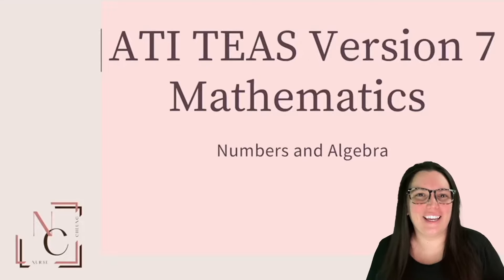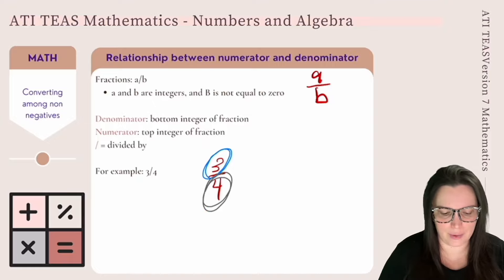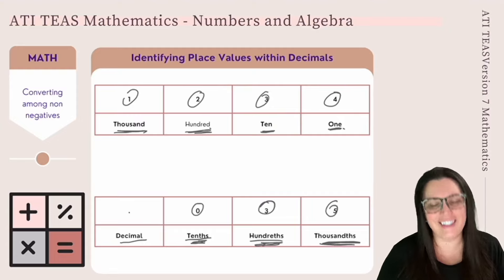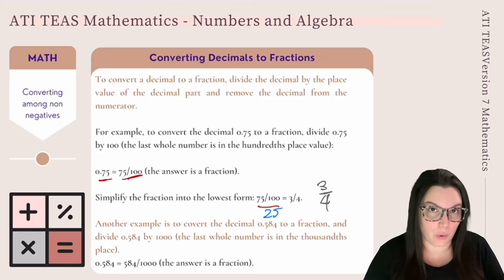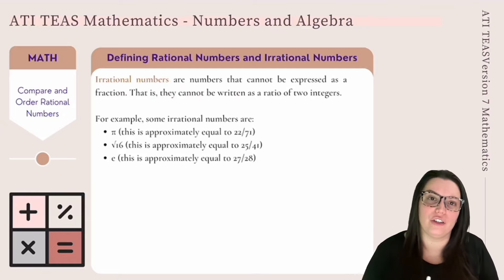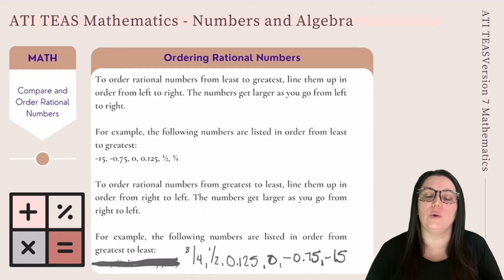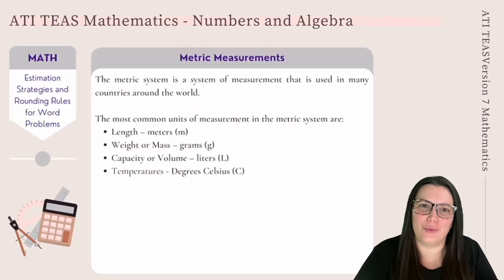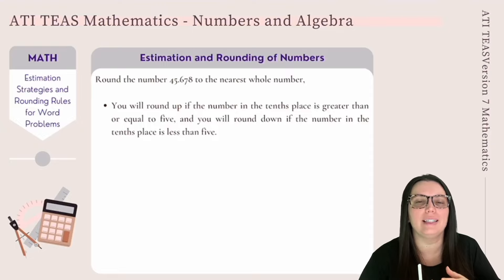ATI TEAS Version 7 Mathematics Numbers and Algebra (How to Get the Perfect Score)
Are you looking to ace the ATI TEAS Mathematics test? Do you want to know what the numbers and algebra part of the test is looking for? This guide will teach you everything you need to know about this critical section of the exam.

00:00 Introduction
00:16 Numbers and Algebra Objectives
01:03 Fractions
02:04 Percentage
03:23 Place Values with Decimals
04:55 Conversions between Fractions, Decimals, Percentages
10:16 Order of Operations
14:48 Rational and Irrational Numbers
17:27 Ordering and Comparing Rational Numbers
22:00 Identify the Terms of an Algebraic Equation
23:43 Inverse Arithmetic Operations
25:18 Solving Equations for Sequence of Steps
28:27 Solving Word Problems
35:47 Metric Measurements
36:29 Estimation and Rounding of Numbers
39:39 Proportions
43:25 Ratios and Rate of Change
45:36 Expressions, Equations, and Inequalities
49:51 Outro